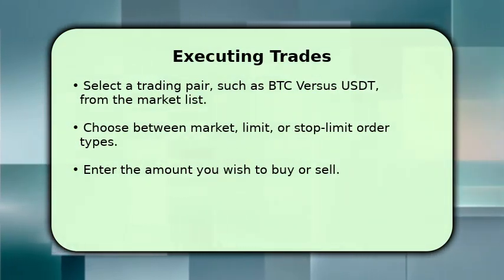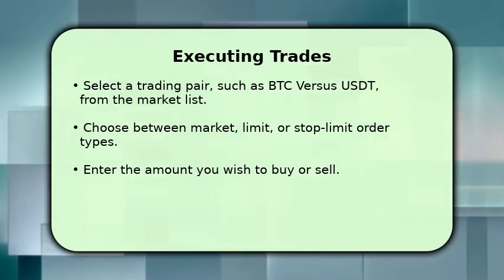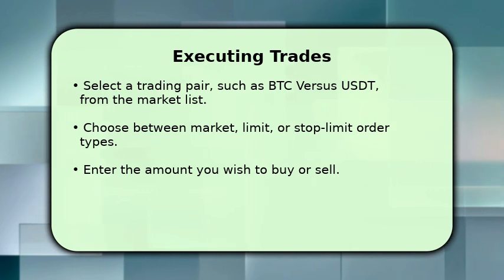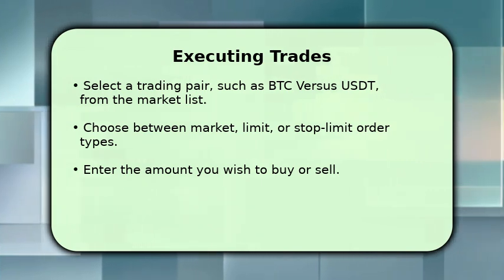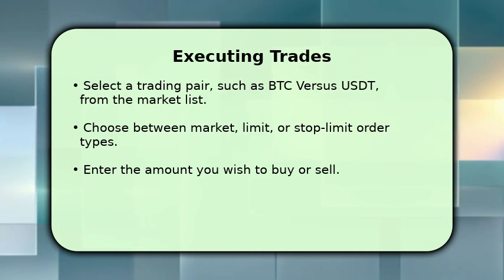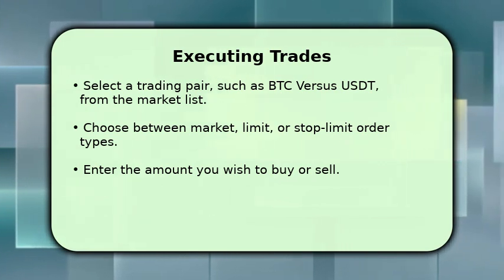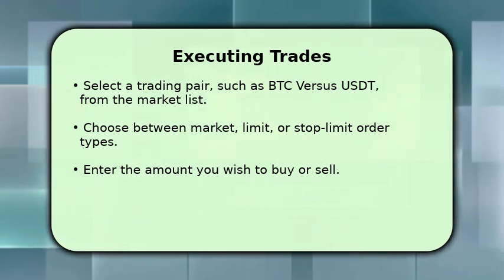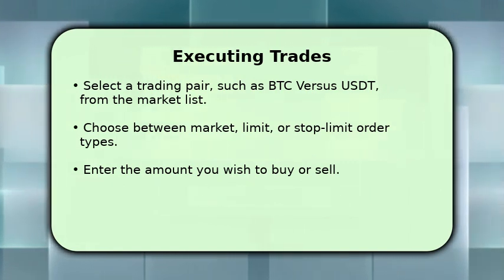How To Use Binance In PC (Updated)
▸ (s) In this updated video, we will guide you through the process of using Binance on your PC. From creating an account to depositing and withdrawing funds, we cover it all. We also discuss how to navigate the platform, place trades, and use advanced features such as margin trading and stop-loss orders. Whether you're a beginner or an experienced trader, this video will help you get started with Binance on your PC.